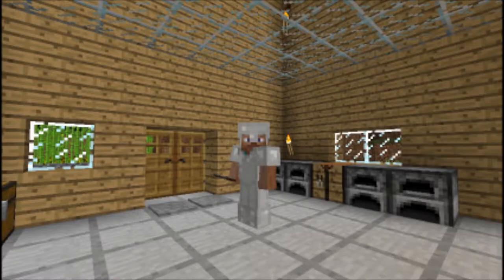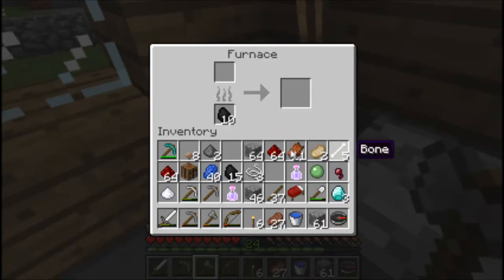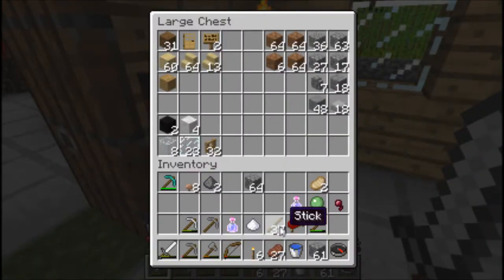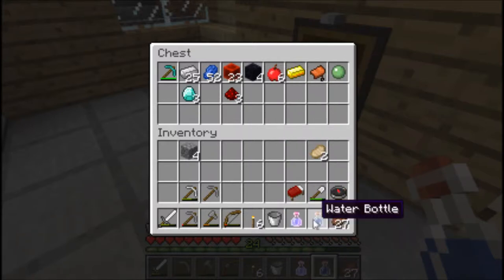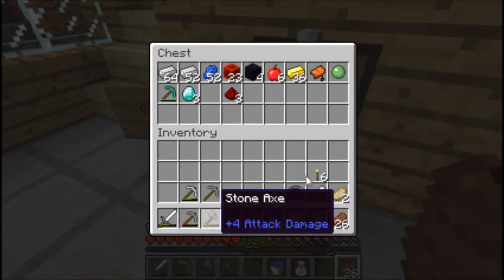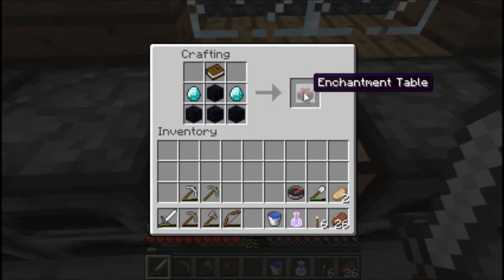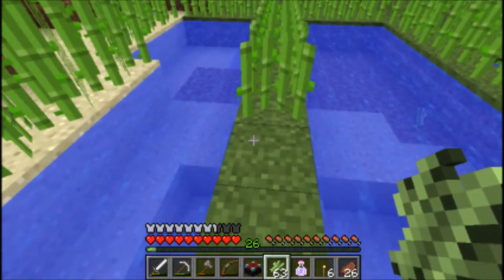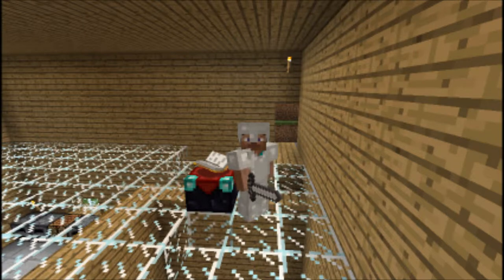Minecraft- Abid's Adventure #19- "ENCHANTMENT TABLE!" [HD]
Welcome to my Adventure in the World of Minecraft, Abid's Adventure!!! :)

Hope you enjoyed it! :D